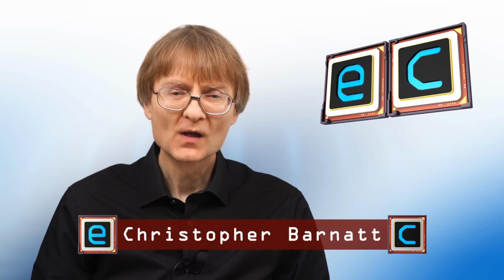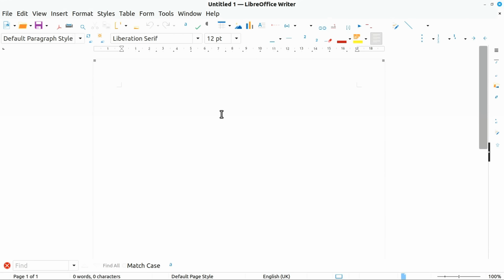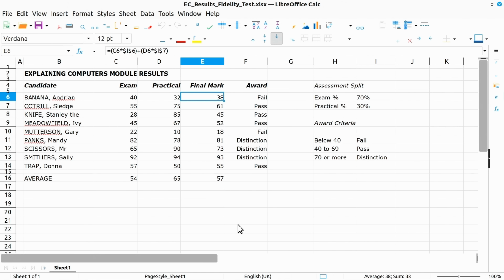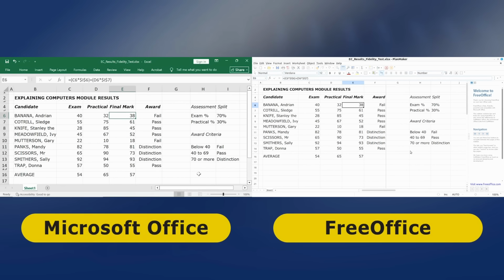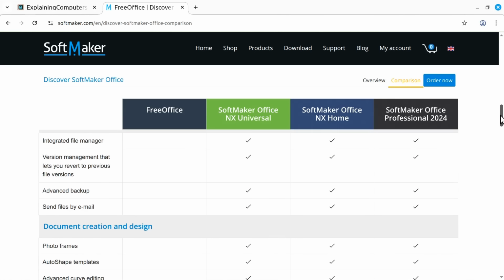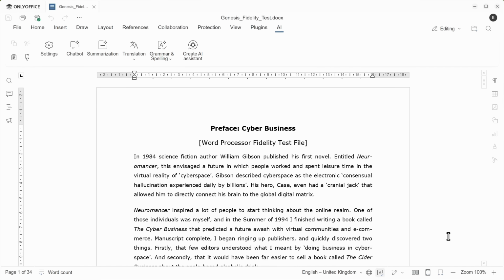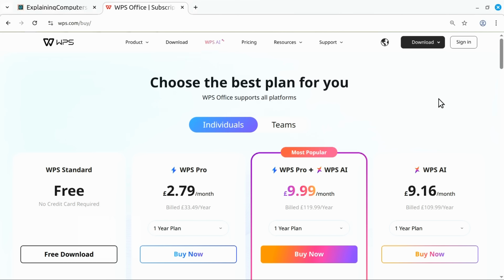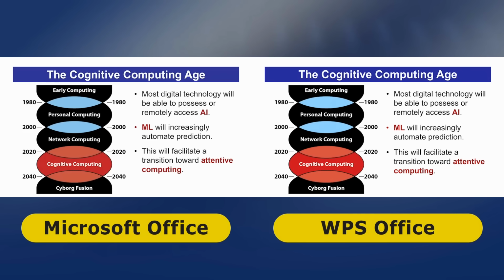Best Linux Microsoft Office Alternatives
Comparing local office suites that can be installed natively in Linux, with a focus on the fidelity of LibreOffice, FreeOffice, SoftMaker Office, OnlyOffice and WPS Office.

MICROSOFT FONTS:
For information on installing the Microsoft Core Fonts in Linux, see the “Install Fonts” chapter in my “Top 7 Ubuntu Tips & Tweaks” video

You can find all of the ExplainingComputers Linux episodes on this

Chapters:
00:00 Titles & Intro
01:16 LibreOffice
05:14 FreeOffice & SoftMaker Office
10:09 OnlyOffice
13:50 WPS Office
17:01 The Best Office?